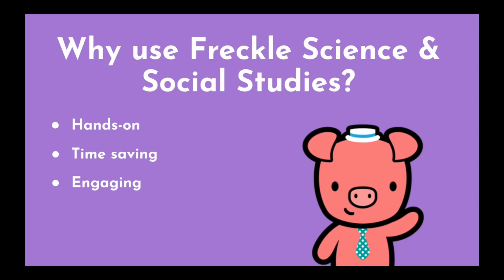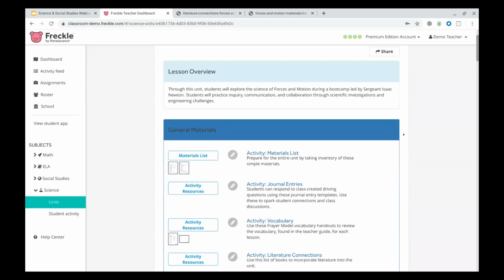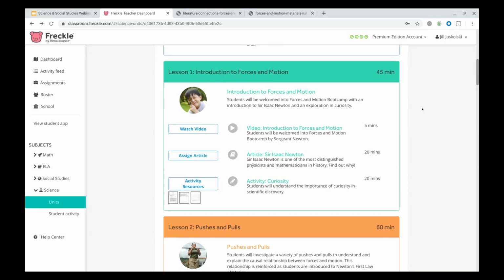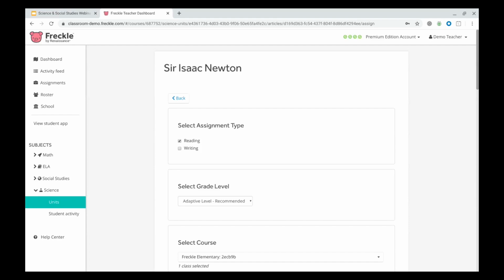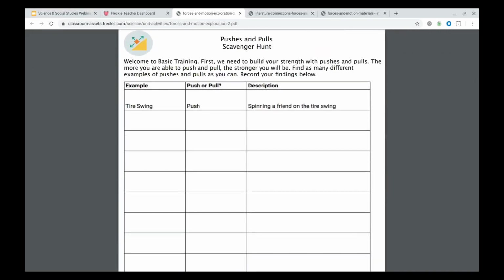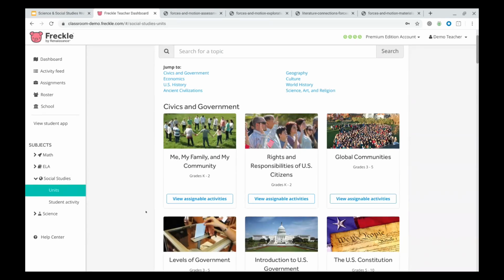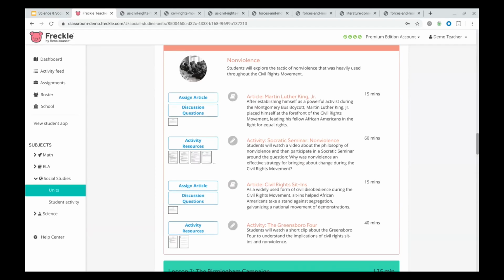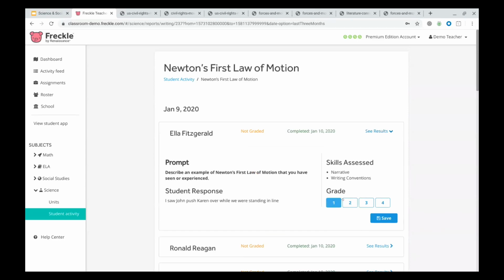Freckle: Science and Social Studies